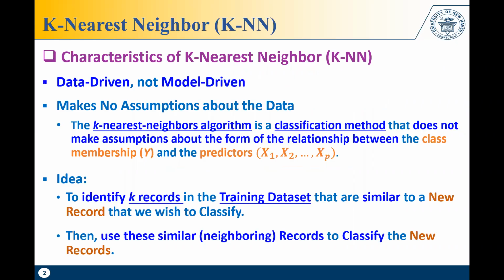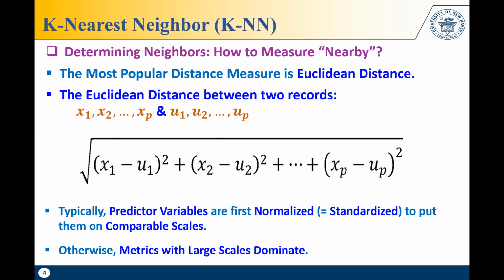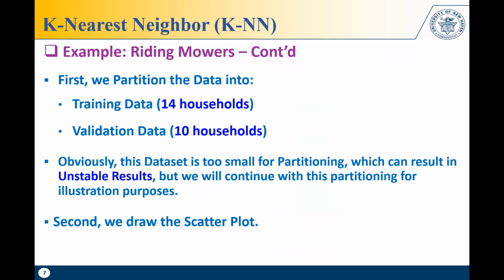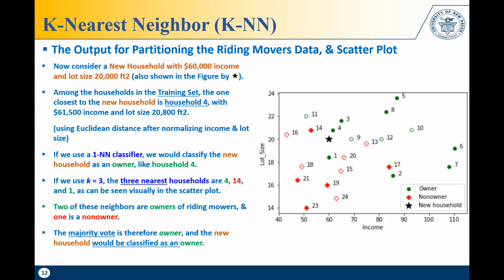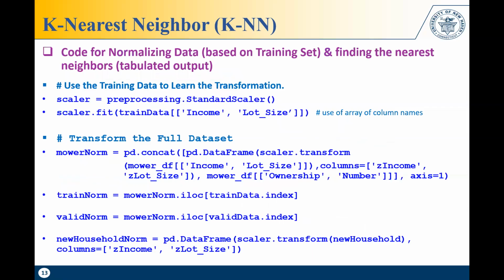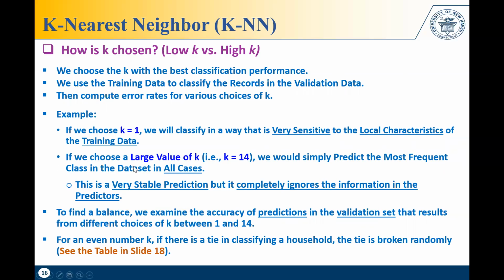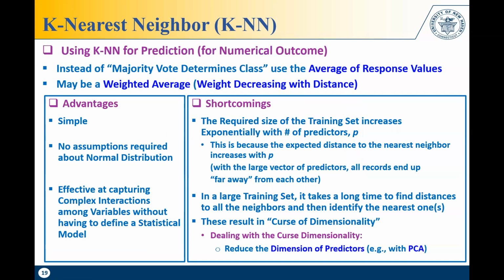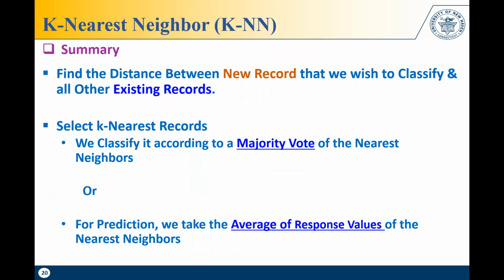K Nearest Neighbor